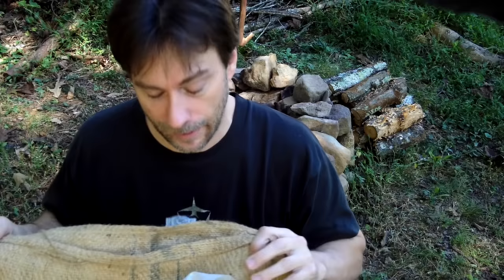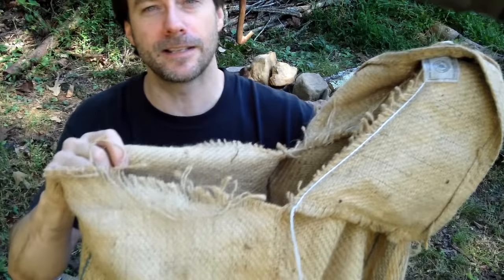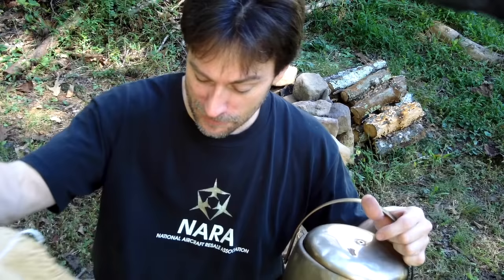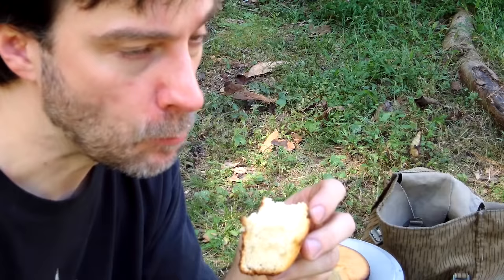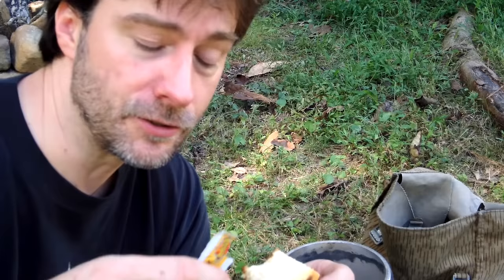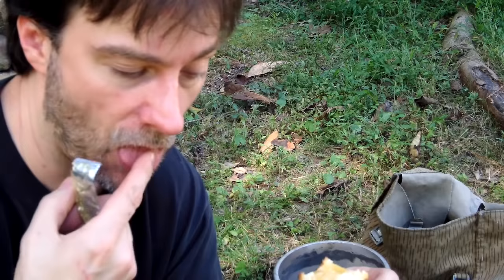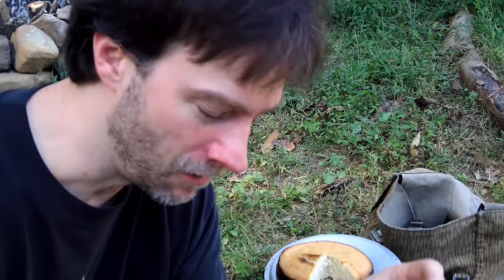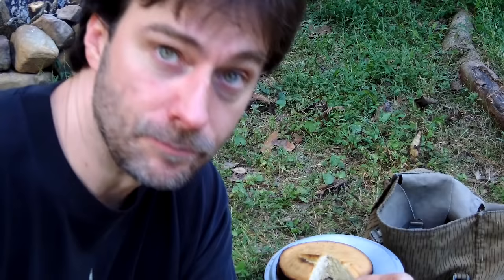Hang N Bake, The Magic Of Campfire Baking.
Most of the time baking in the outdoors involves a reflective oven or a dutch oven due to food being prepared by being surrounded by heat and or hot air. Normally, anything hung over a campfire is cooked from the bottom. This is Macs magic method of baking over a campfire!